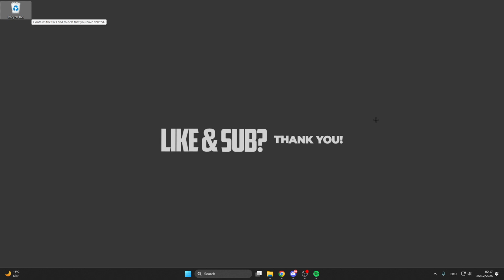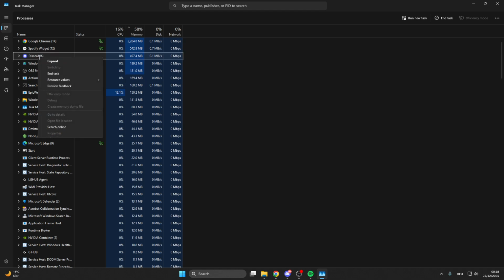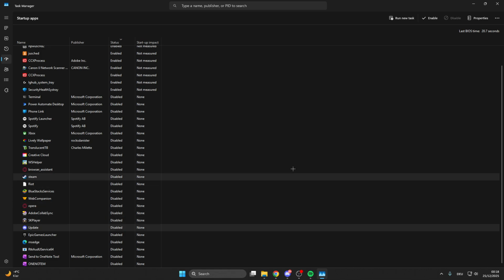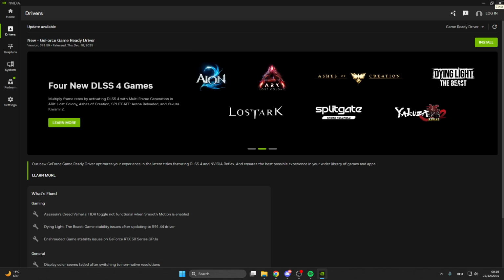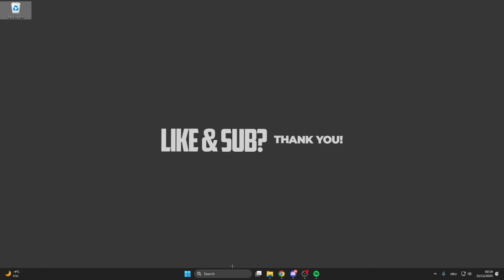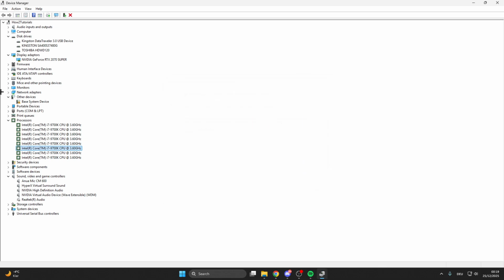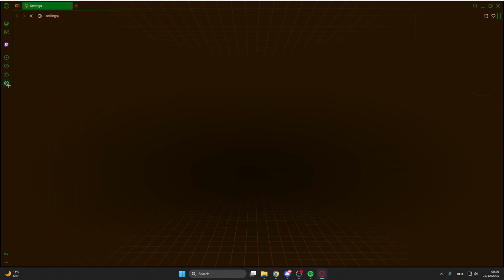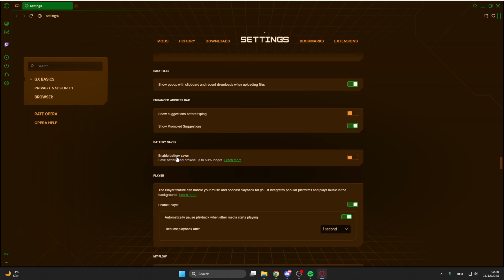Opera GX how to fix crashing to desktop or Crashing on Startup